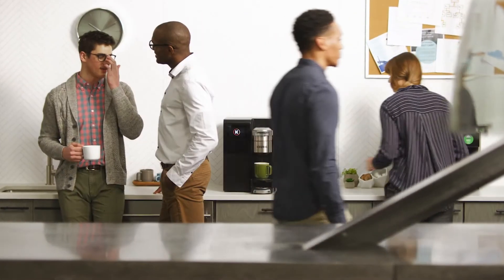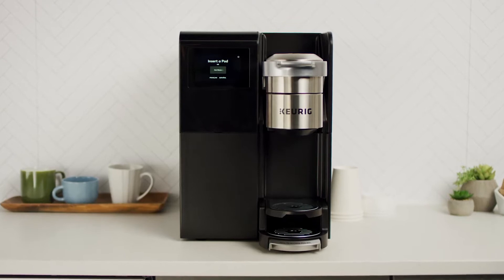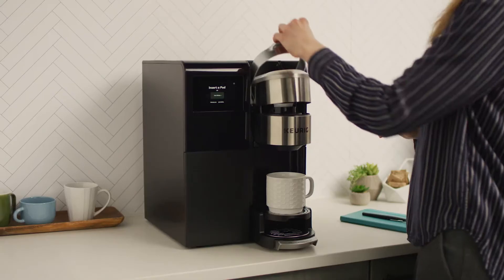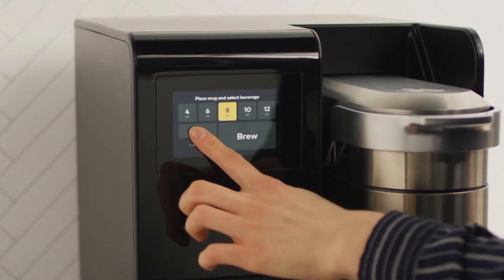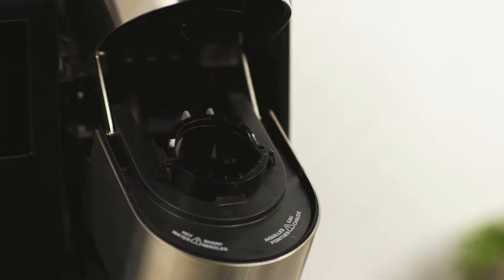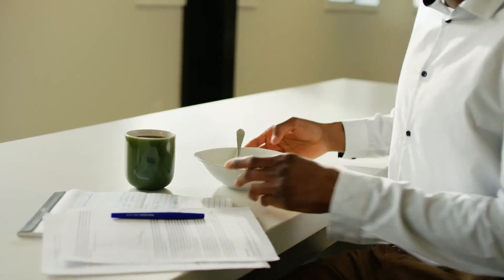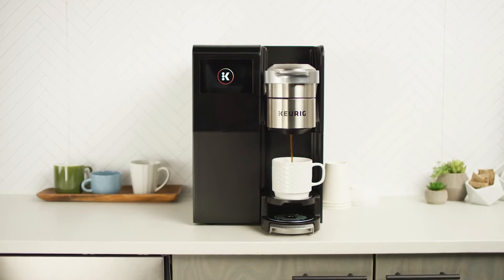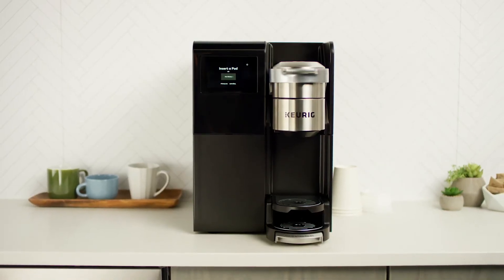Keurig K3500 Features & Benefits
Keurig K3500 Features & Benefits by Perks & Provisions